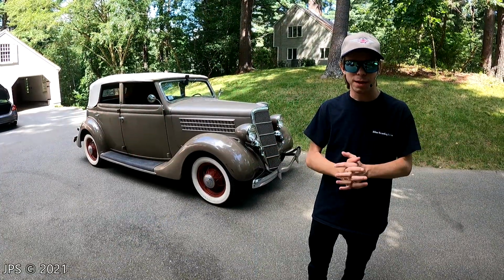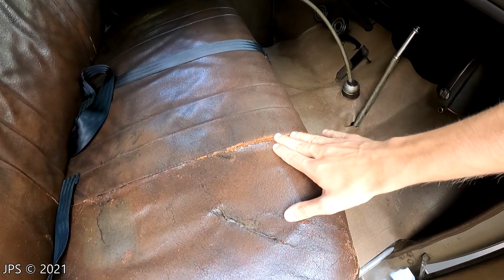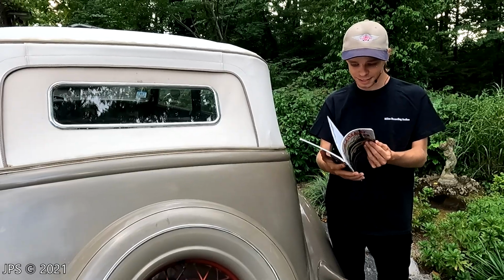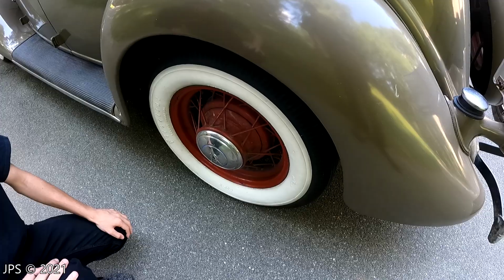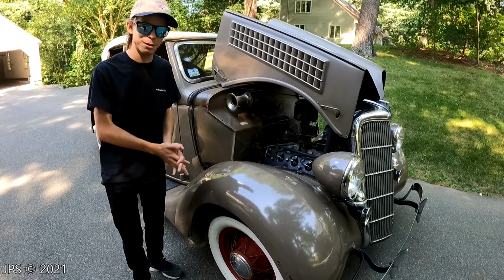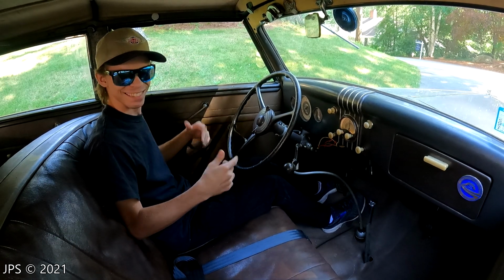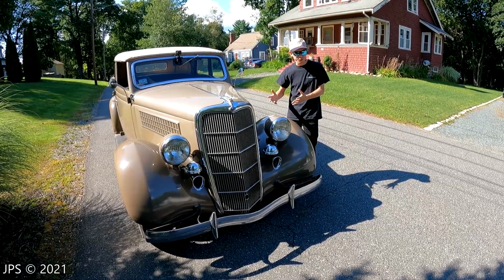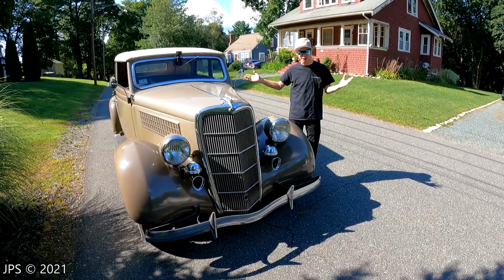America's Backroads: Driving an Original 1935 Ford V8 (2 owners, 62,215 miles)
To see an interview with the second owner, who has cared for this car for over 50 years and is 97 years of age, check out this video!

This is a car unlike any you likely have seen. It is not every day one finds a vehicle from 1935 that is mostly original with low miles, and only two owners. Featuring the original body paint, original glass, original leather interior, and some minor maintenance here and there over the years, this vehicle is in pristine condition for its age, and is remarkably driveable too! It will help the channel a lot.